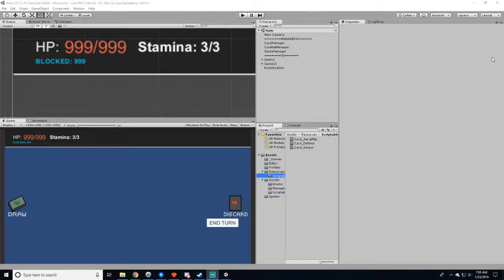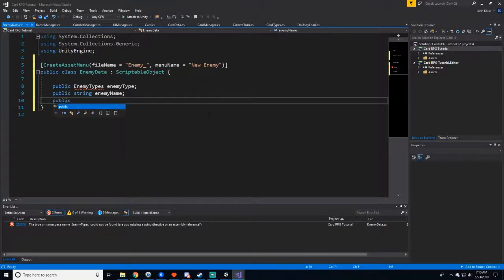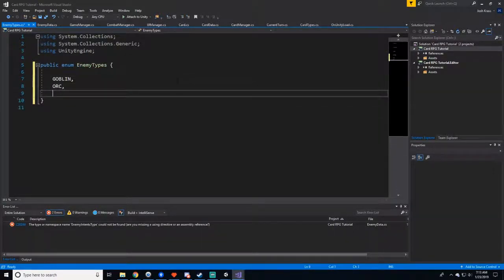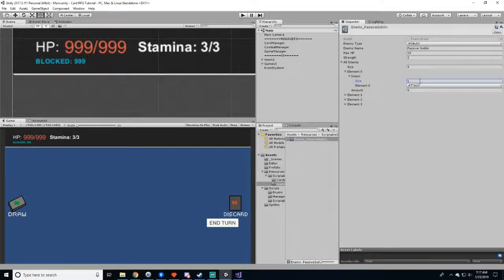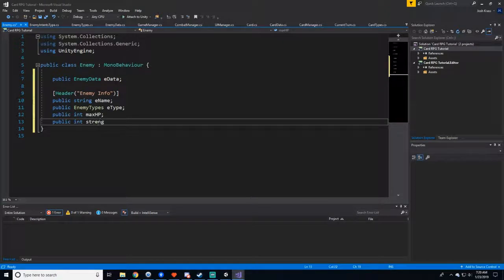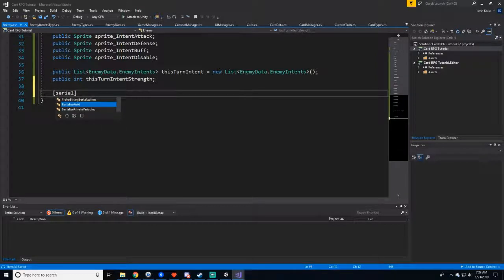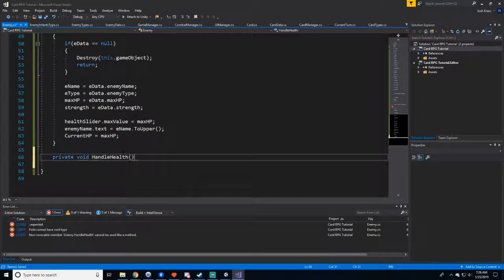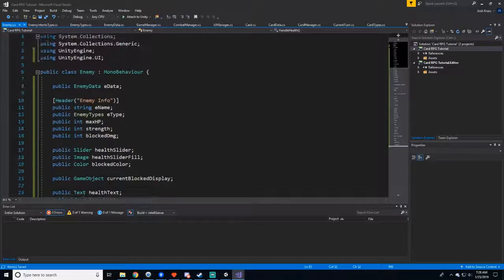CardRPG Scriptable Objects Tutorial for Unity [Part 8] - Enemy Scriptable Object Setup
In this video, we will be creating the Enemy Scriptable Objects as well as starting our work on the Enemy Prefab!

Come hang out live every morning around 6:30 am EST